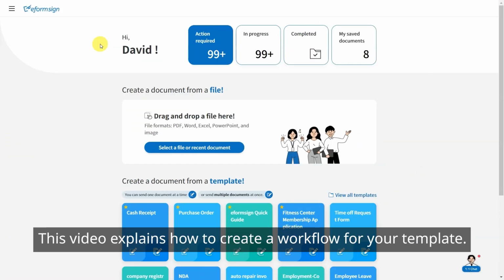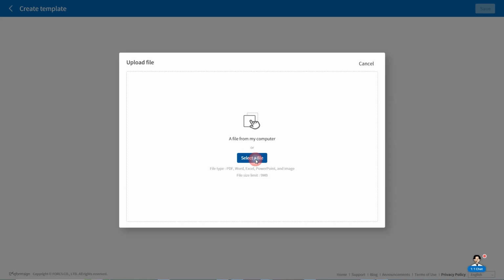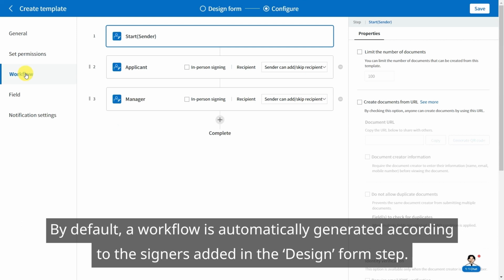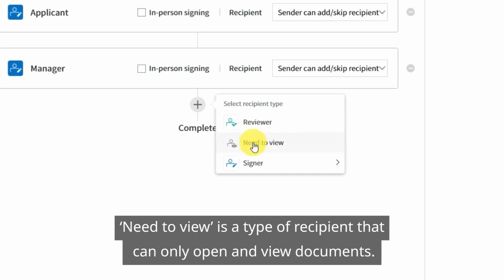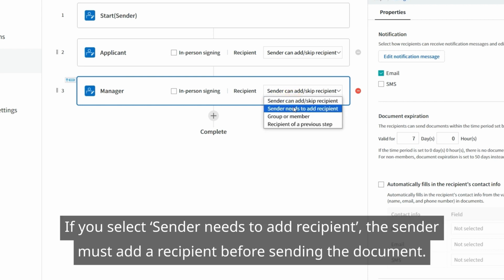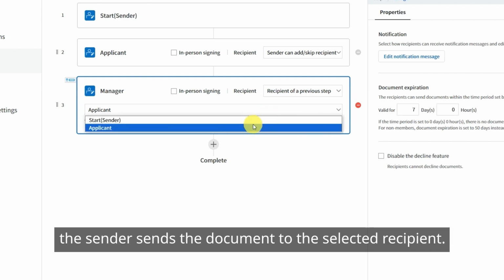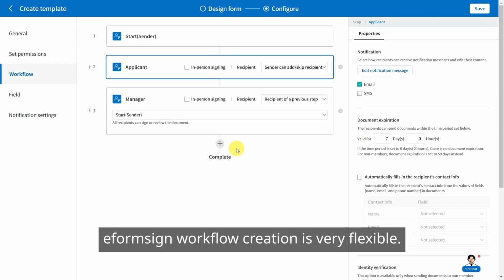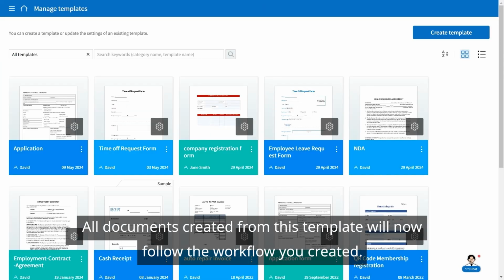How to create a workflow for your template in eformsign | electronic signature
This video explains how to create a workflow for your template in eformsign, a cloud-based service that allows users to create, send, receive, and sign electronic documents (e-forms) online.